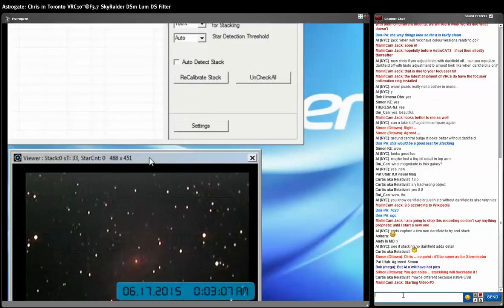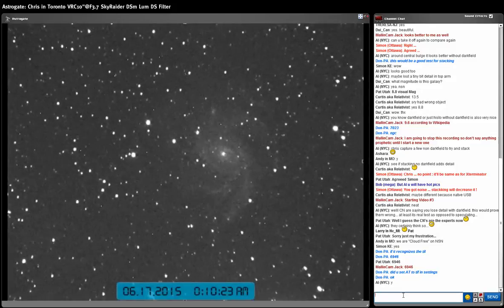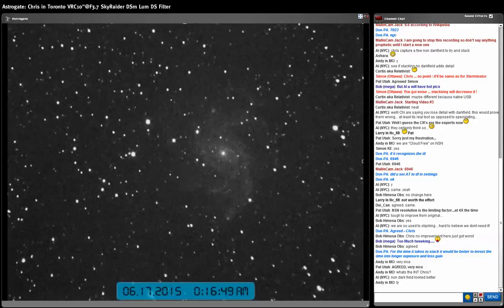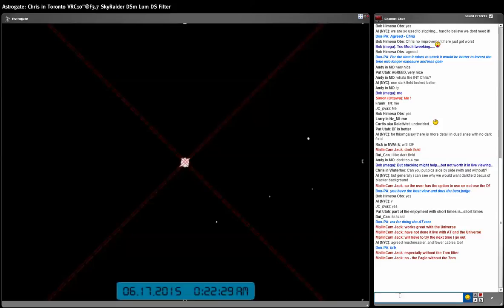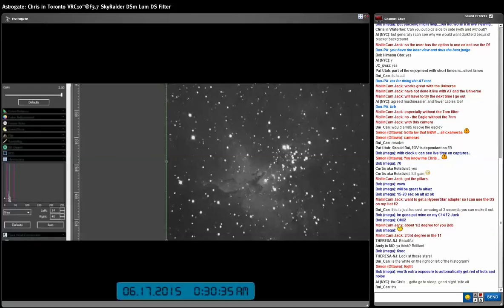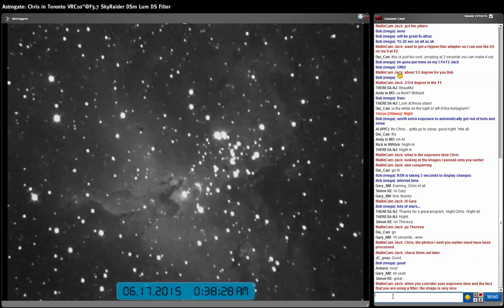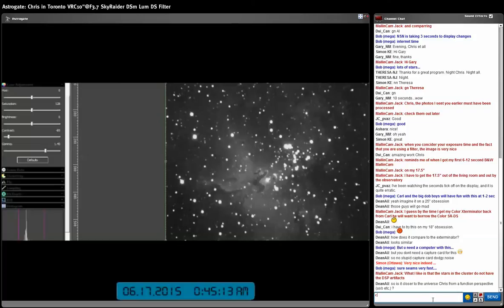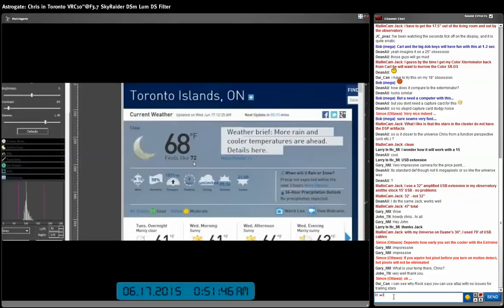SkyRaider DSm Second Night No 3